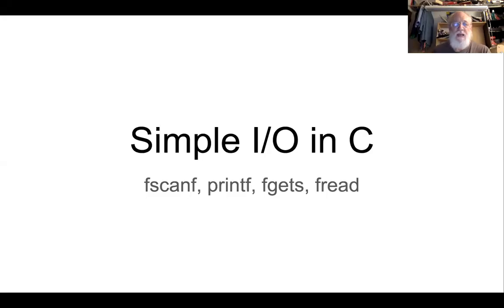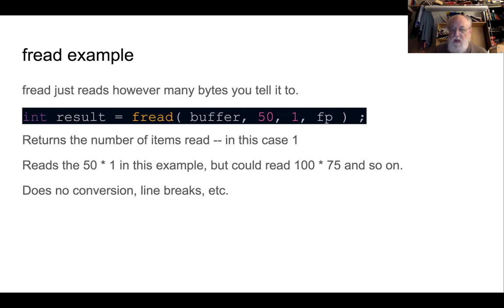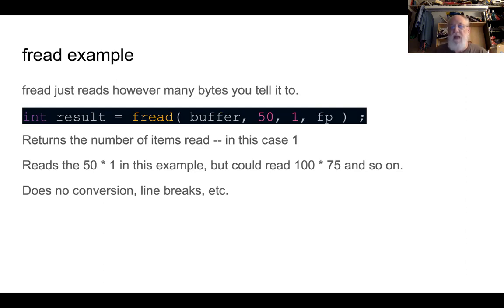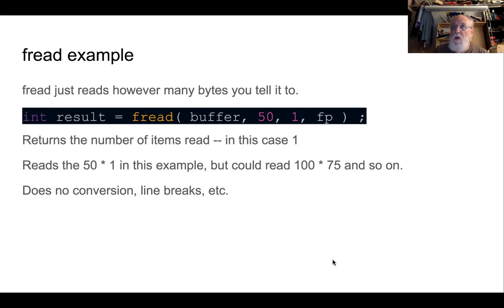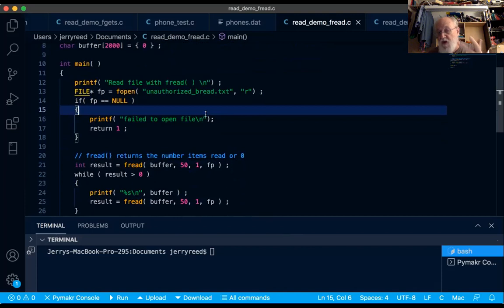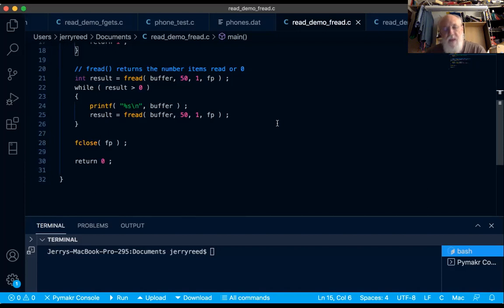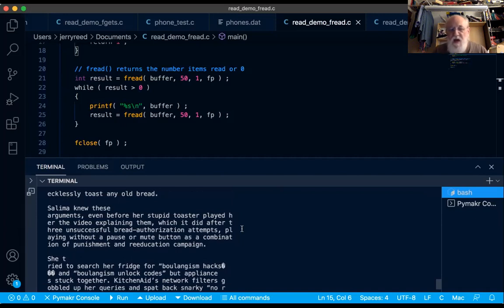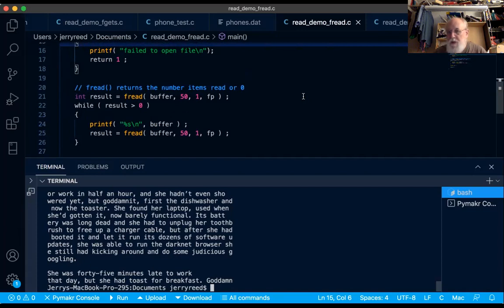Overview of fread() in C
Explains the basics of how fread( ) reads bytes.